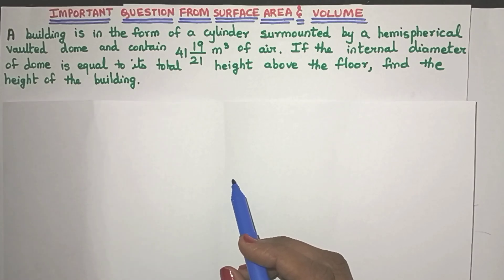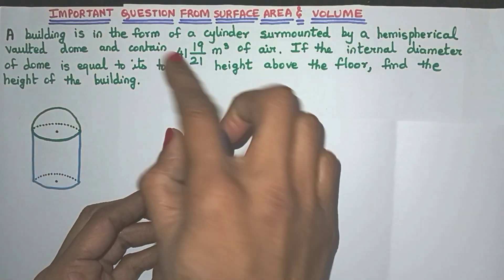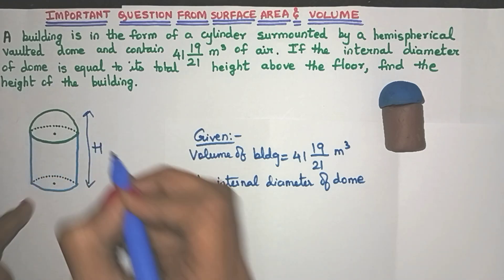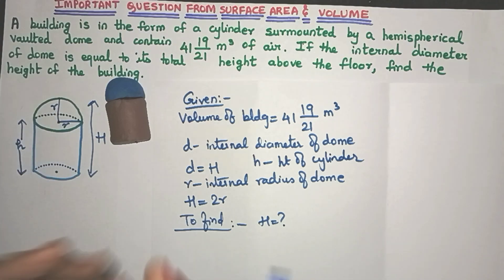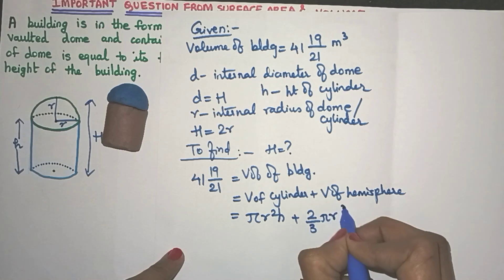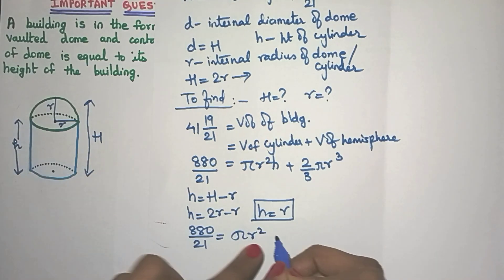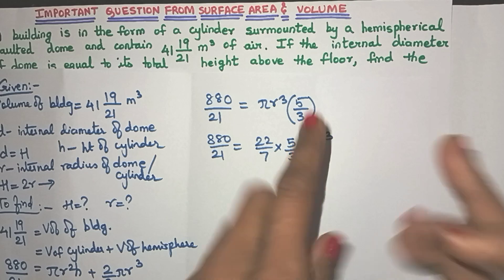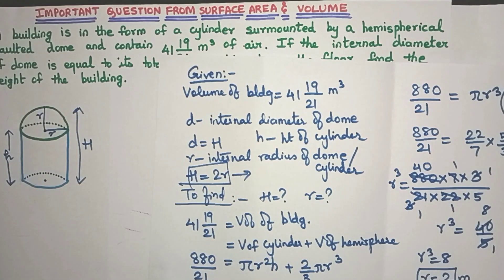Important Surface Area and Volume Question | Mensuration Solids, Cylinder, Hemisphere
Hi Friends,
In this video, lets learn an important question on surface area and volume of solids.

Priya.

 3 d shapes , volume of cylinder, volume of hemisphere, combination of solids, volume of solids, hemispherical dome, building, find the height of the building, how to solve mensuration question, important volume questions, how to find volume of cylinder, how to find volume of hemisphere,